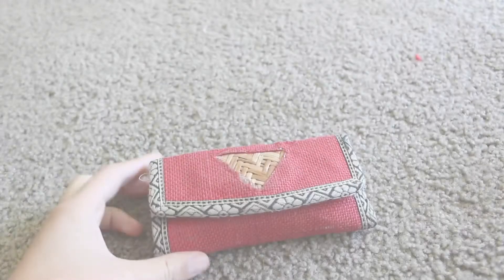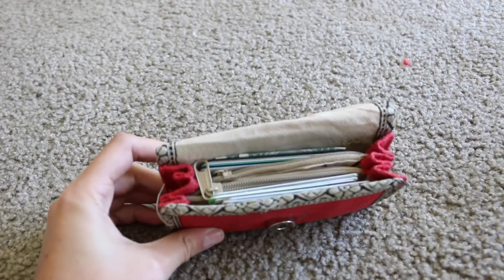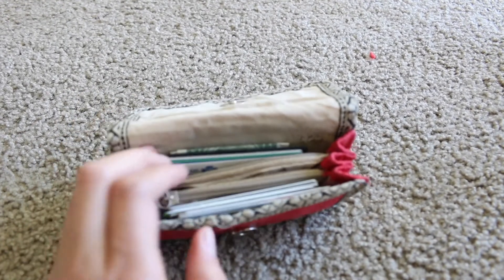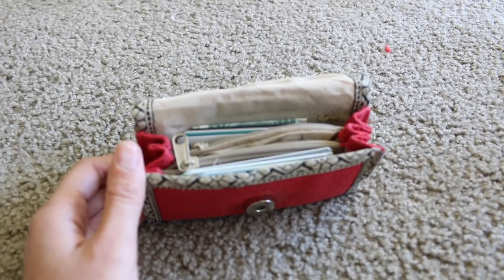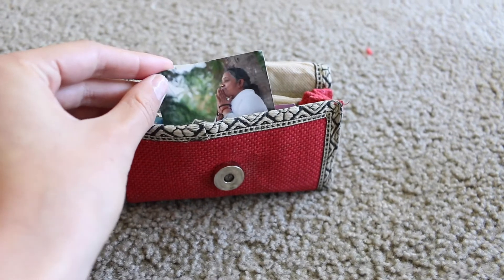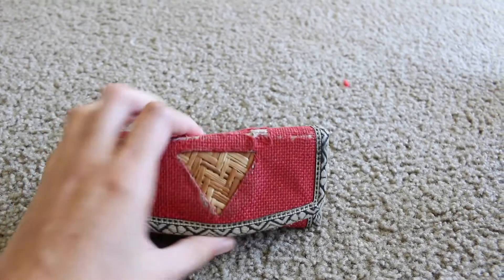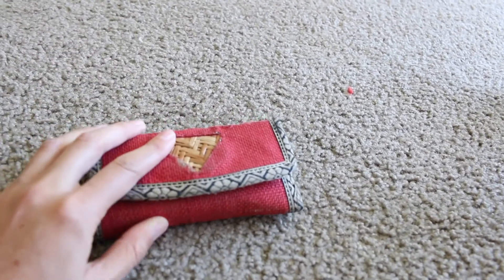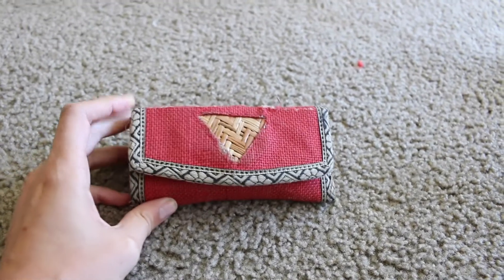MINIMALISM: WHAT'S IN MY WALLET!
Hello my amazing friends!

Let me know if you have any tips for keeping your wallet minimal!! Lots of love to you all!

LINKS!
I N S TA G R A M: @mackenzie_fly
F A C E B O O K: /mackenziefly
T W I T T E R: @mackenziefly_
S N A P C H A T : Kenzieisfly